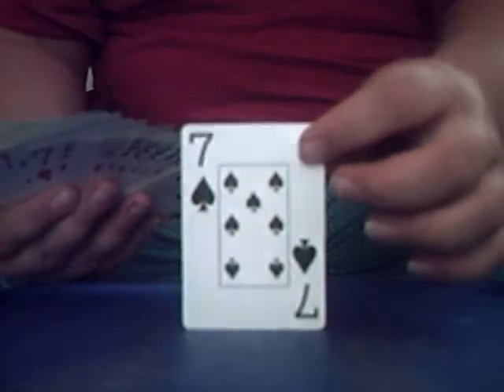magic card trick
it magic